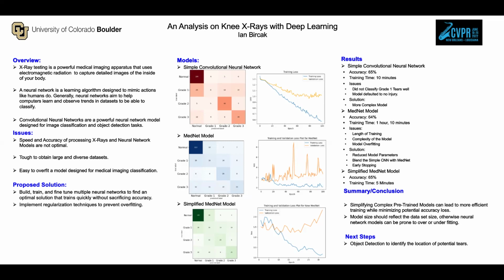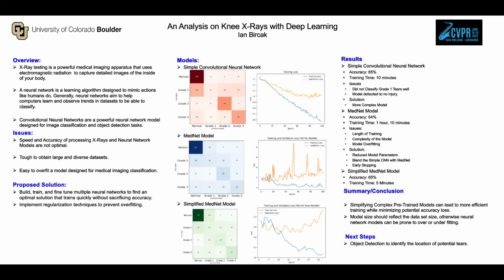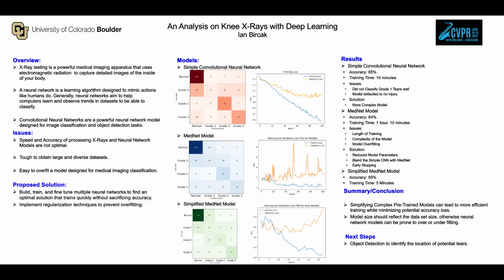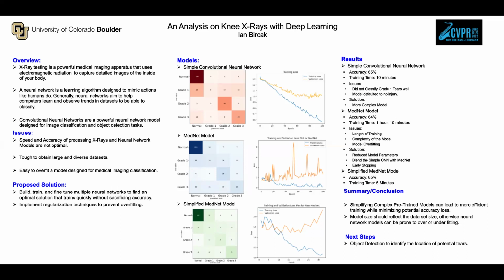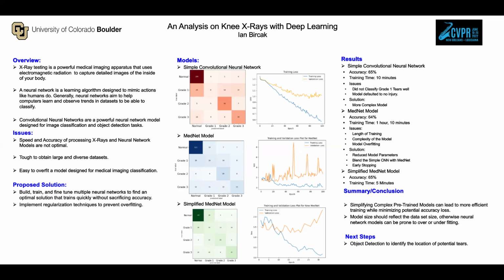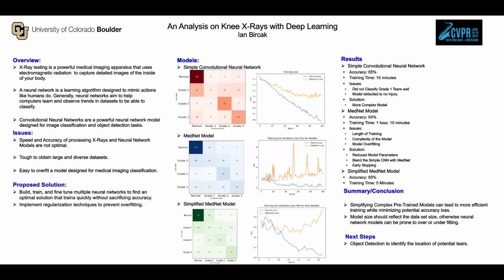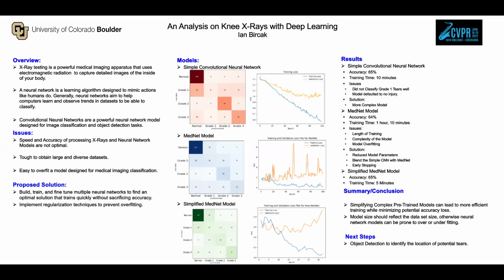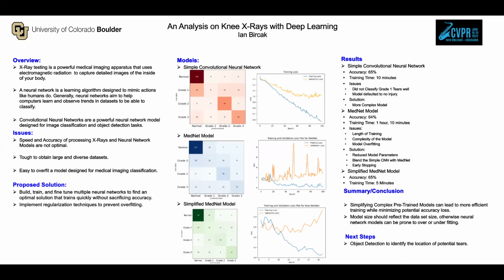A Deep Learning Analysis on Knee X-ray Data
A anlaysis on knee x-ray data with deep learning techniques